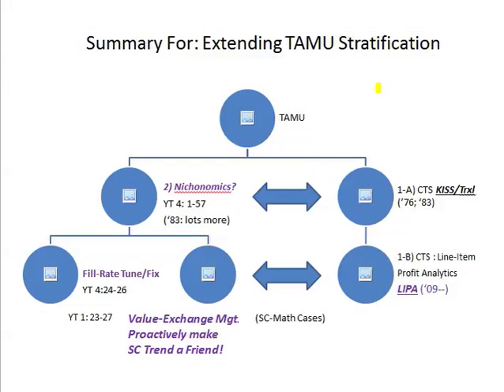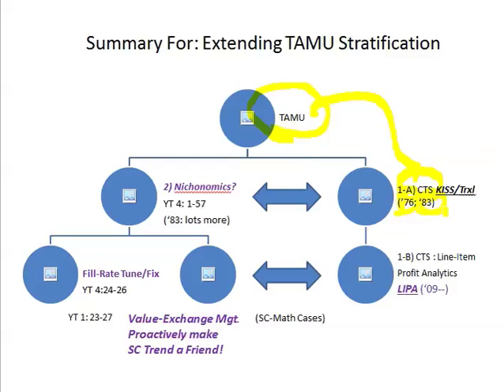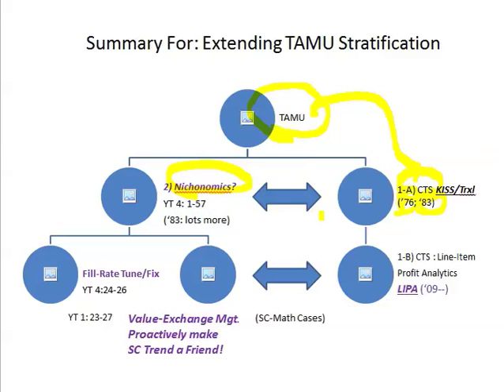Slide 18: Summary for Extending TAMU Stratification